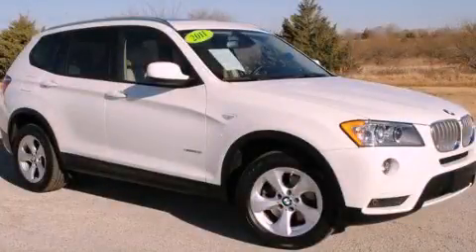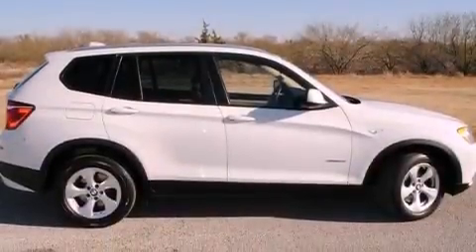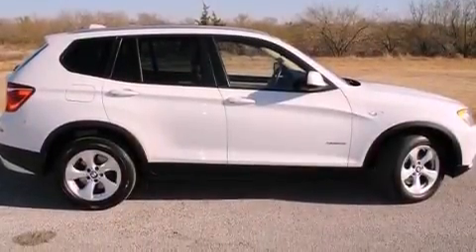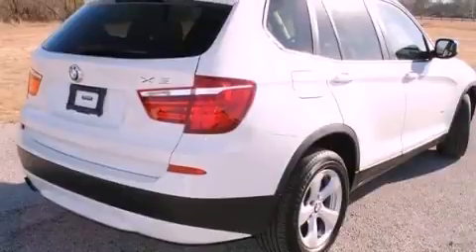2011 BMW X3 Ft. Worth TX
Year : 2011
 Make : BMW
 Model : X3

 Trans . : Automatic
 Exterior : Alpine White
 Miles : 16,235
 Interior : Other

 786 Valley Ridge Cir.

 2011 BMW X3 Lewisville TX